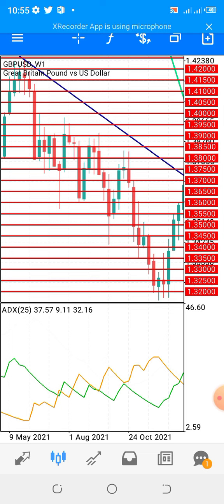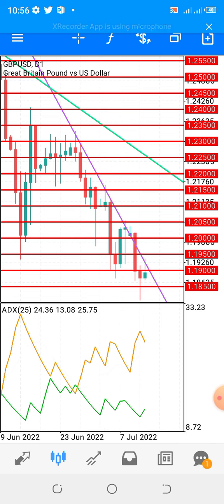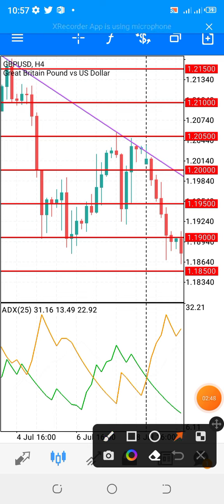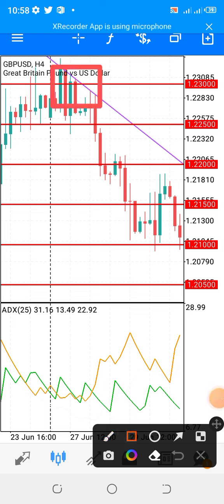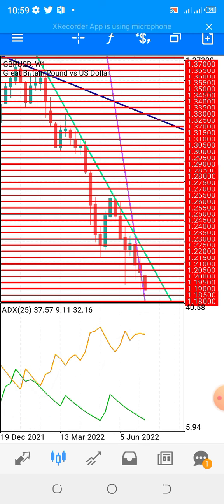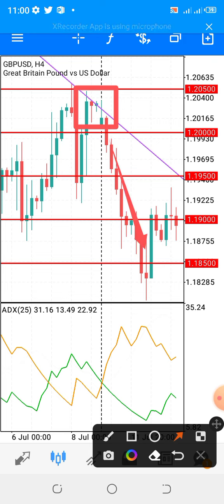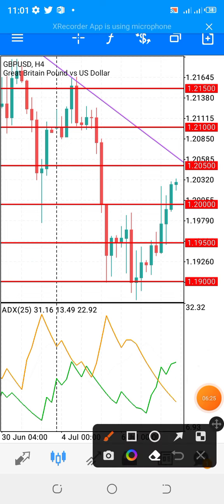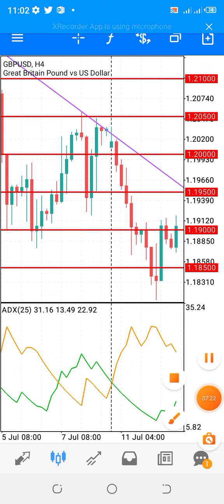Best of GBP/USD Trading Strategies (2023): GBP USD Live Chart // 99.99% Accurate. MUST WATCH